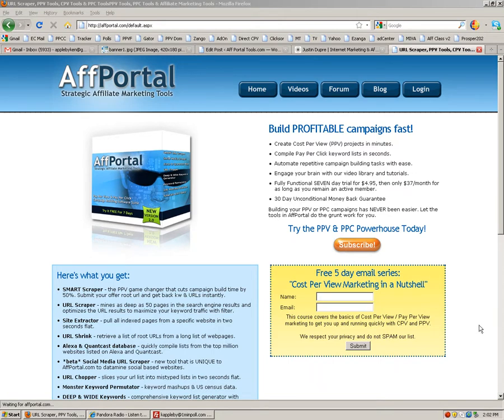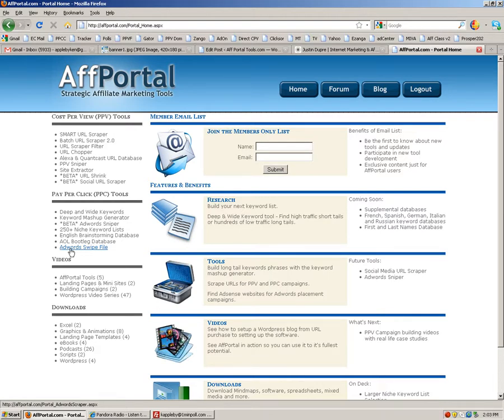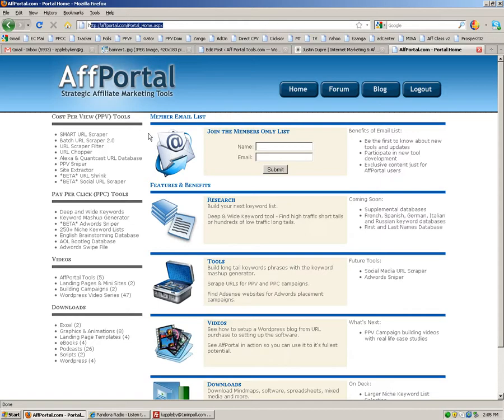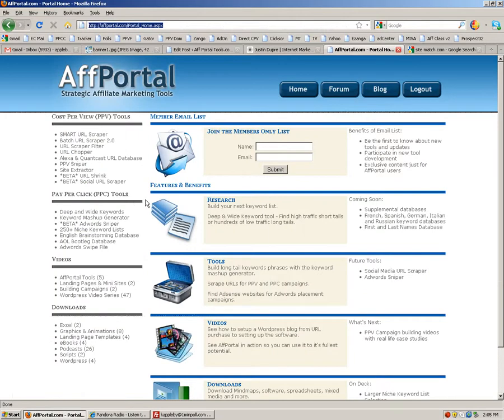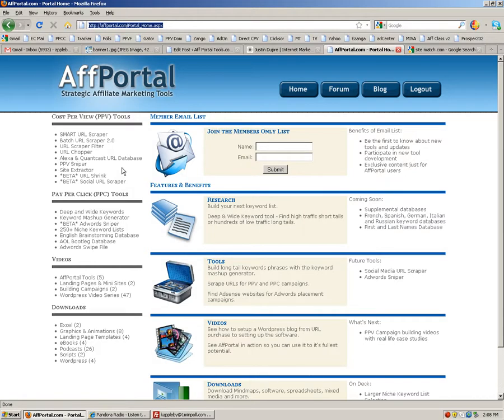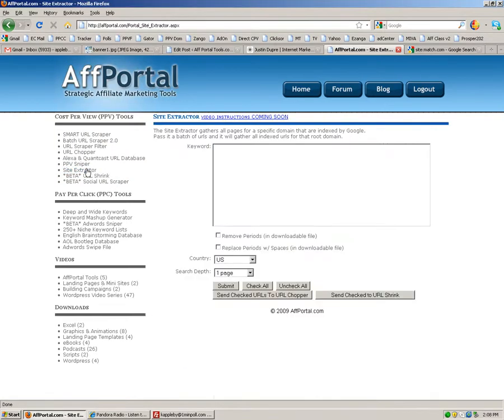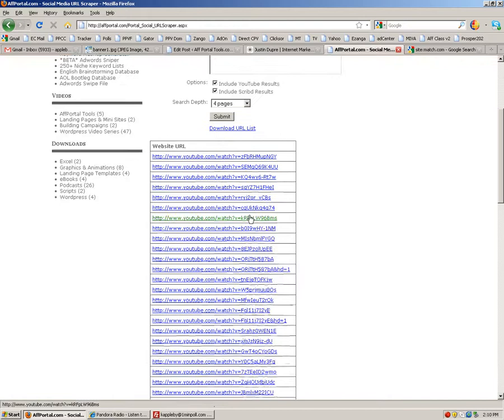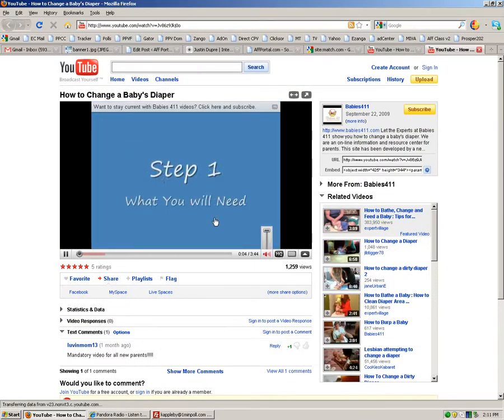aff portal front page intro vid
For an ongoing review of Aff Portal go to affportaltools.com.